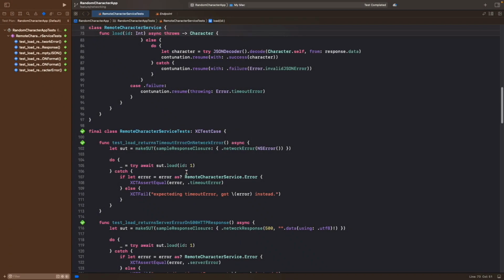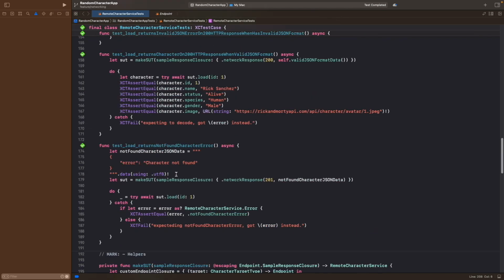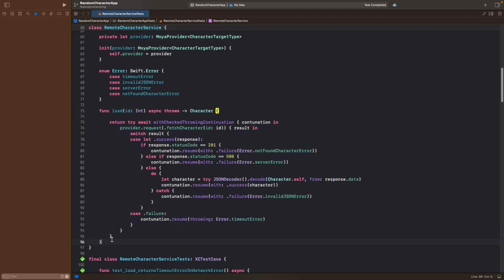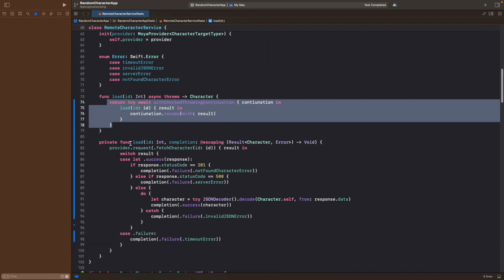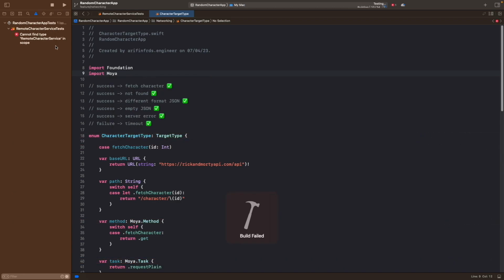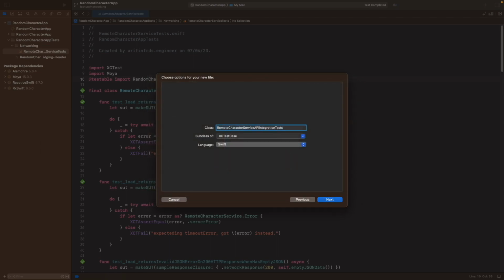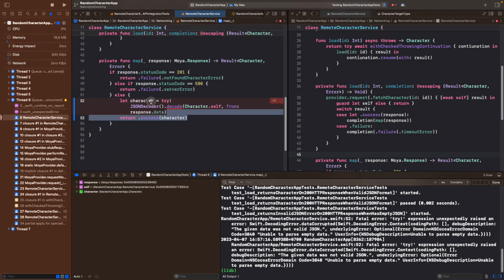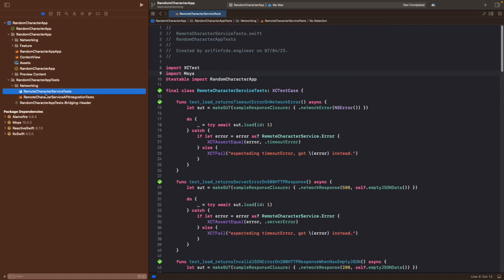#3 Part 3 - iOS - TDD - Random Character App - The Power of Tests on During Refactoring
In this new series, we will be learning how we can use Test Driven Development on a networking based iOS project app, and in this case, we will fetch random character from `rickandmortyapi` and display it to the screen!

Let's dive in into the third part, refactoring code backed up by the tests!